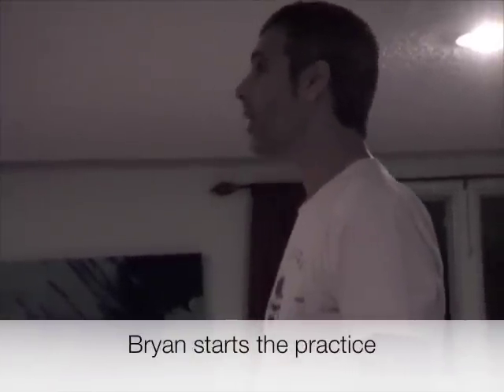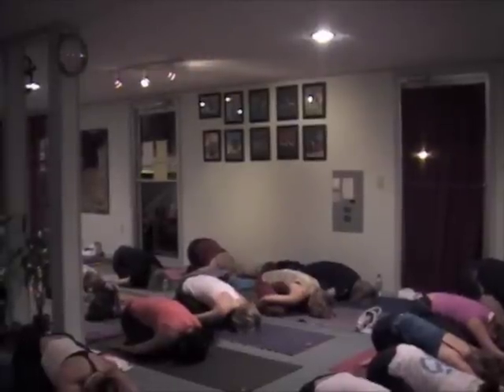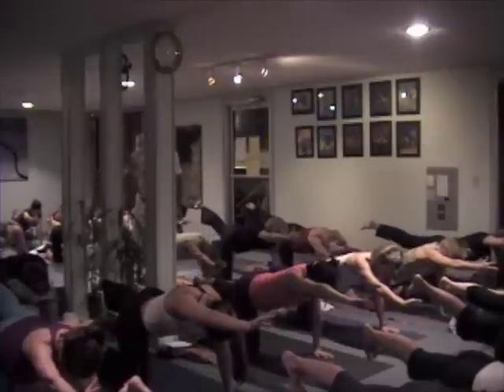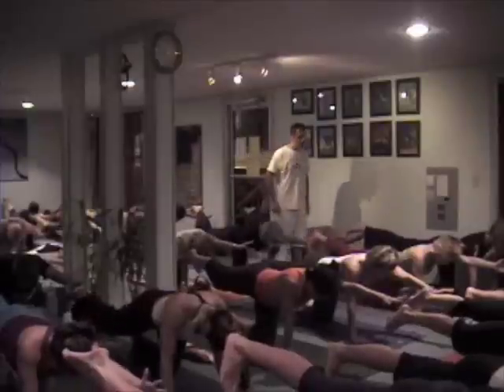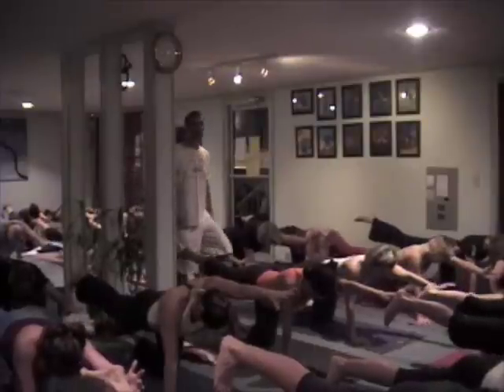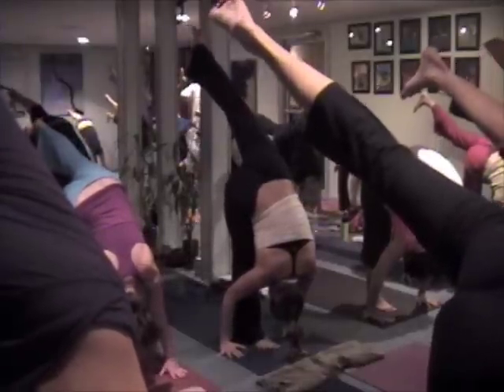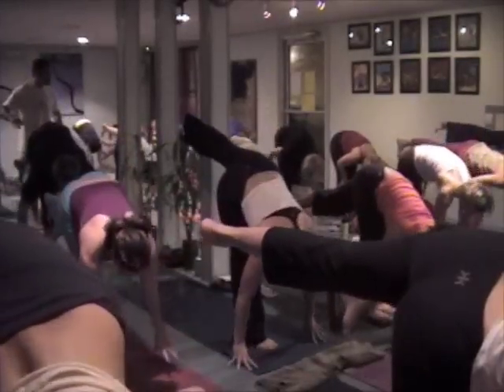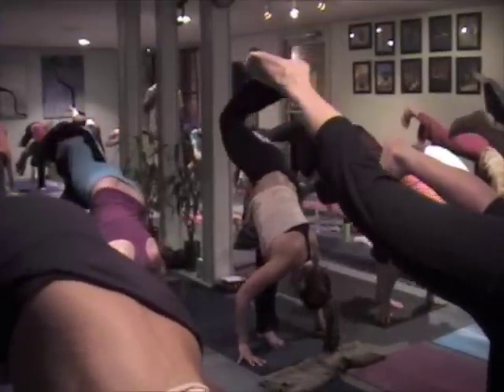Kashi Ashram: Bryan Kest Power Yoga class, 2 of 4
Bryan Kest starts the Power Yoga practice in the Power Yoga class at Kashi School of Yoga 11.25.08.